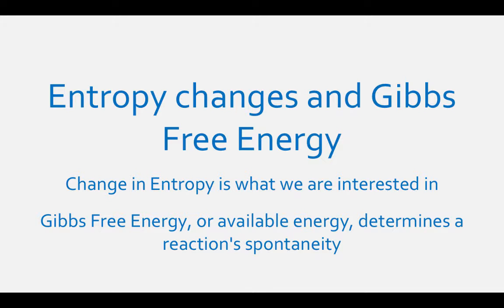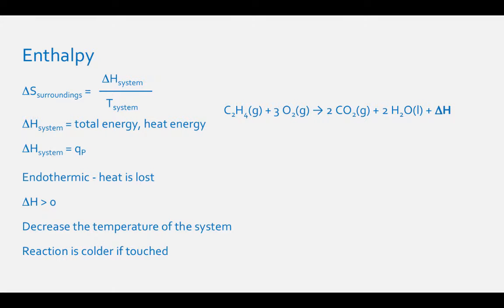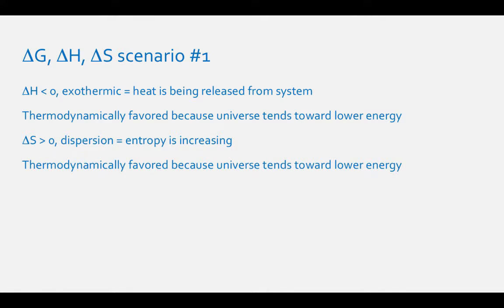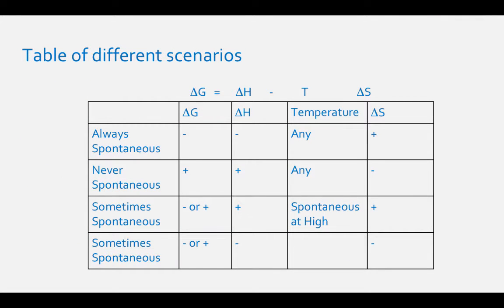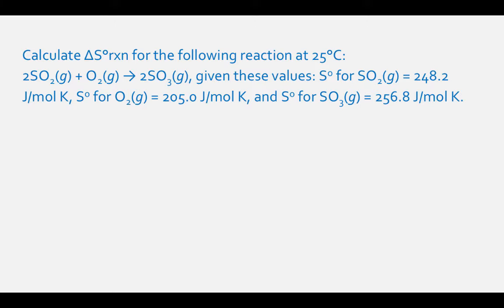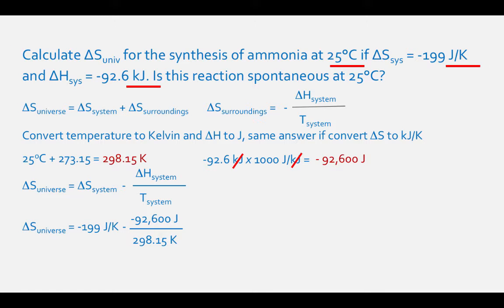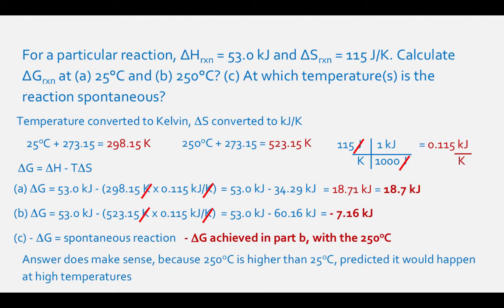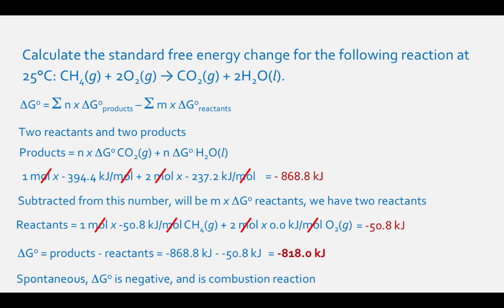Entropy changes and Gibbs Free Energy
This video will discuss what is really needed in thermodynamic systems - Entropy changes.  We will also introduce a new variable - Gibb's Free Energy.  We will also complete some problems using the concepts and equations introduced in this video.

Table of Contents:

02:10 - Ethene combustion
03:30 - Enthalpy
04:25 - Entropy changes
04:58 - Gibb’s Free Energy (DG) = available energy
06:08 - Gibb’s Free Energy - available energy to do work
07:00 - DG, DH, DS scenario #1
07:51 - DG, DH, DS scenario #2
08:37 - Rules regarding Gibb’s Free Energy
09:10 - DG, DH, DS scenario #3
09:58 - DG, DH, DS scenario #3
10:46 - Table of different scenarios
11:25 - DG, DH, DS scenario #4
12:02 - Find boiling temperature
12:49 - Free Energy
13:53 - Calculate ∆S°rxn for the following reaction at 25°C: 2SO2(g) + O2(g) → 2SO3(g), given these values: So for SO2(g) = 248.2 J/mol K, So for O2(g) = 205.0 J/mol K, and So for SO3(g) = 256.8 J/mol K.
17:58 - Calculate ∆Suniv for the synthesis of ammonia at 25°C if ∆Ssys = -199 J/K and ∆Hsys = -92.6 kJ. Is this reaction spontaneous at 25°C?
18:08 - For a particular reaction, ∆Hrxn = 53.0 kJ and ∆Srxn = 115 J/K. Calculate ∆Grxn at (a) 25°C and (b) 250°C? (c) At which temperature(s) is the reaction spontaneous?
19:09 - For a particular reaction, ∆Hrxn = 53.0 kJ and ∆Srxn = 115 J/K. Calculate ∆Grxn at (a) 25°C and (b) 250°C? (c) At which temperature(s) is the reaction spontaneous?
20:53 - Calculate the standard free energy change for the following reaction at 25°C: CH4(g) + 2O2(g) → CO2(g) + 2H2O(l).
21:53 - Calculate the standard free energy change for the following reaction at 25°C: CH4(g) + 2O2(g) → CO2(g) + 2H2O(l).
22:48 - Calculate the standard free energy change for the following reaction at 25°C: CH4(g) + 2O2(g) → CO2(g) + 2H2O(l).